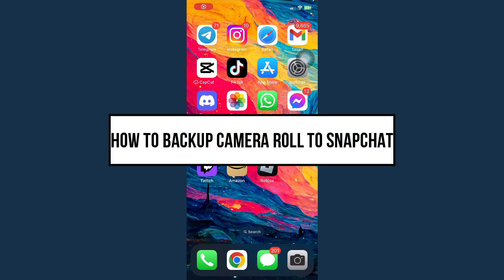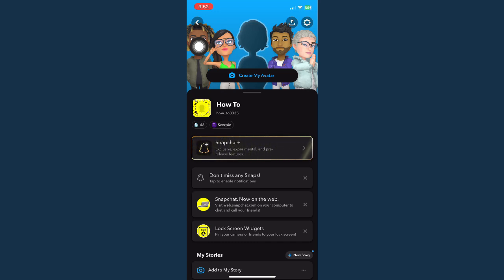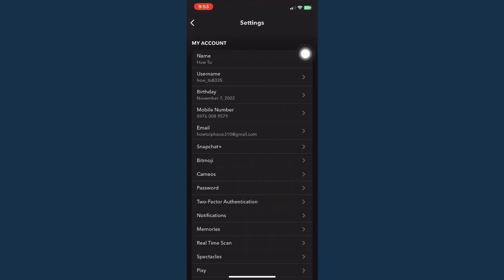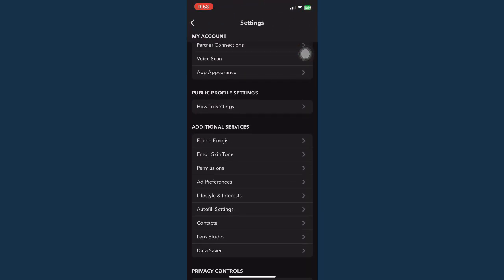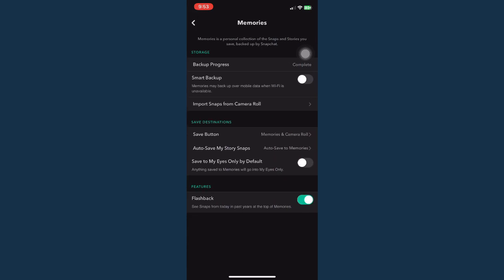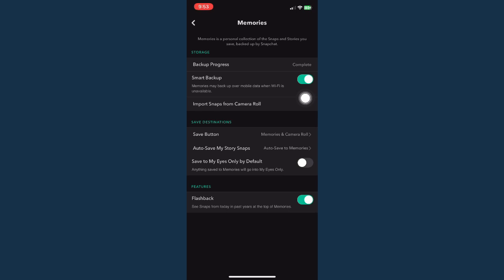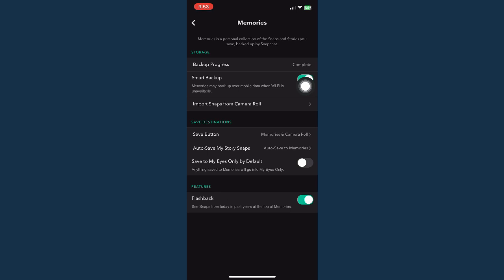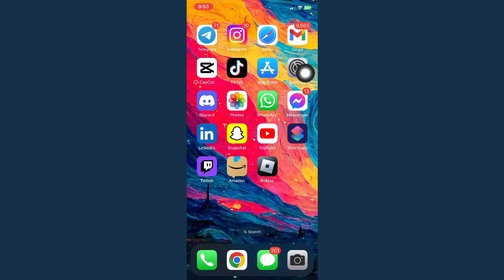How To Backup Camera Roll To Snapchat (2023)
Learn‎‎‏‏‎ ‎How To Backup Camera Roll To Snapchat

In this video I will show you‏‏‎ ‎how to backup camera roll to snapchat